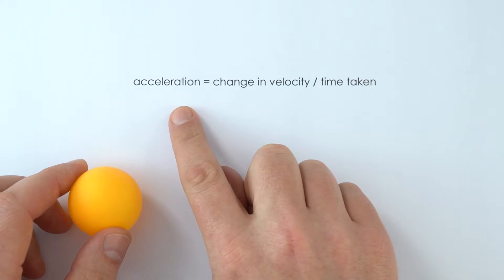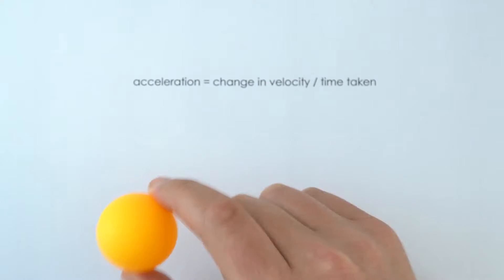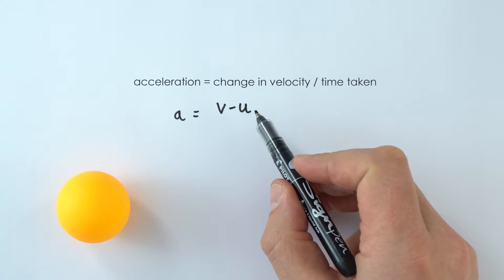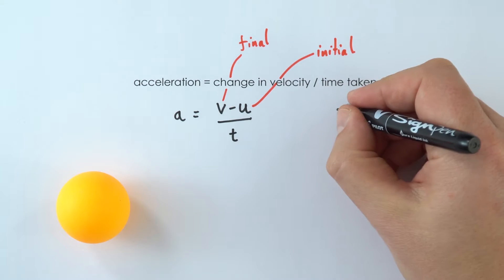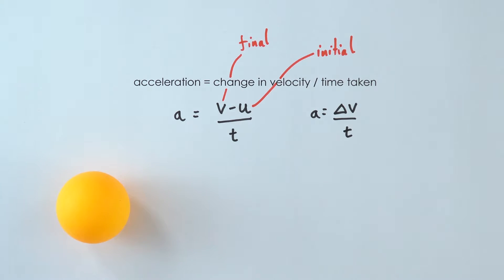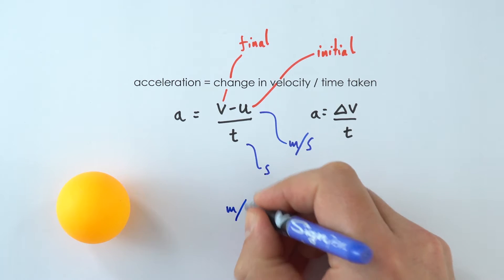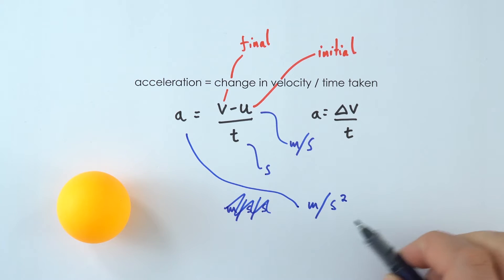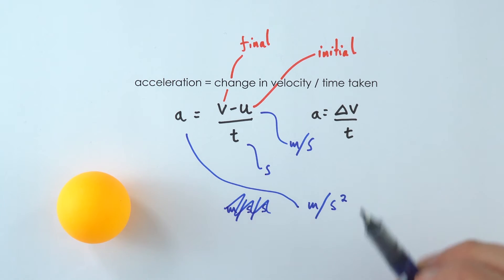Acceleration - GCSE Physics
This video introduces the concept of acceleration. Acceleration is a measure of how quickly the velocity of an object is changing - getting faster, slowing down or even changing direction.

The equation for acceleration is: acceleration = change in velocity/time or a = (v-u)/t or a = Δv/t. Velocity is a vector quantity therefore it has size and direction. So if an object changes direction without changing speed, its velocity still changes. Therefore if an object changes direction, it accelerates.

The units of acceleration are m/s^2 (metres per second squared).

Lewis

Relevant for GCSE Physics 9-1 in the following exam boards:
Edexcel
CCEA
OCR A
OCR B
WJEC